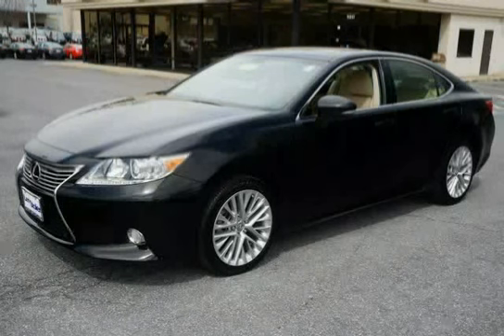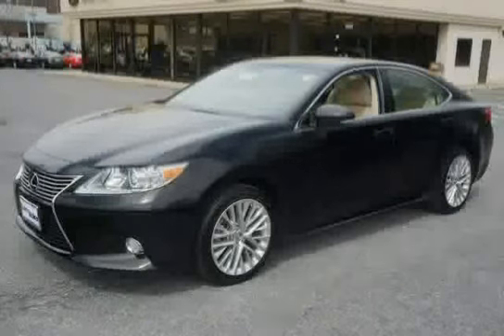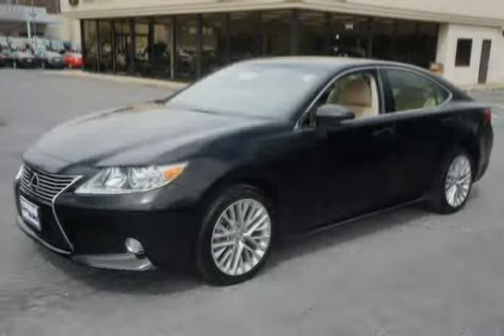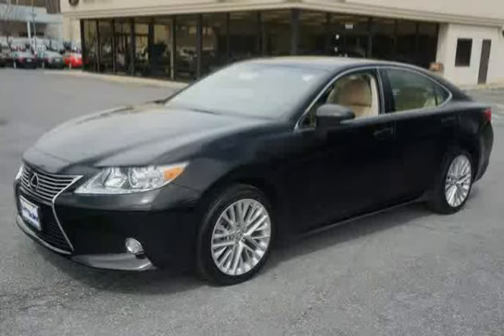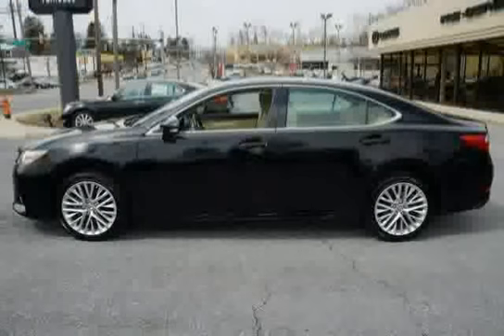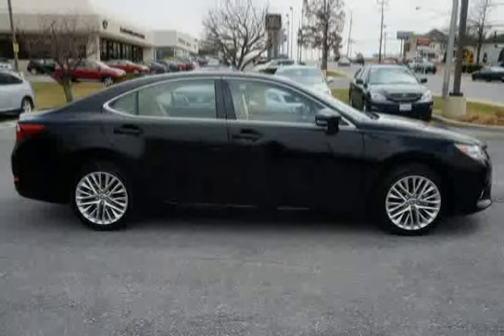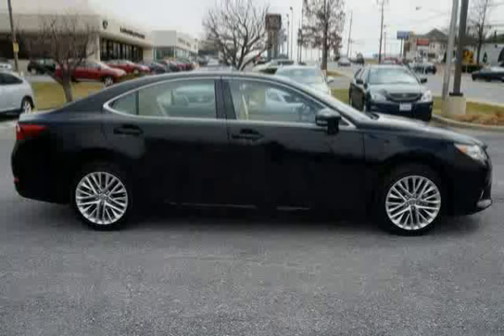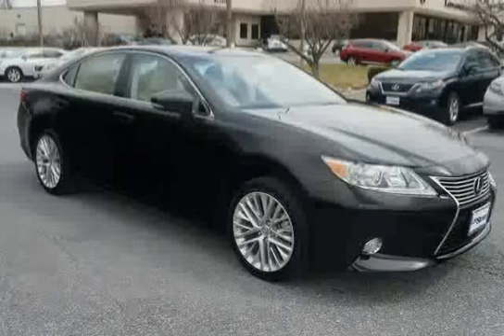used Lexus ES 350 Baltimore MD 2013 located in Maryland at LS Lexus